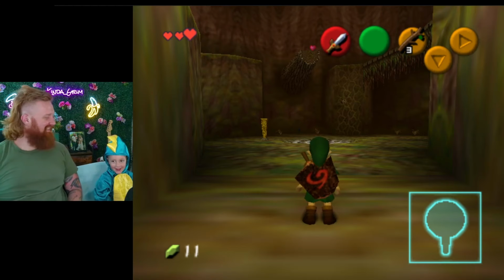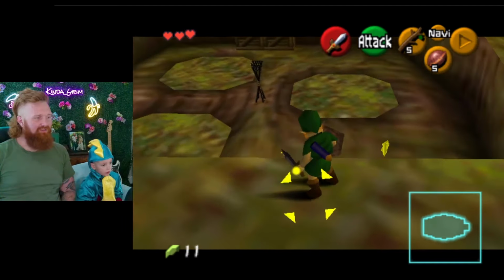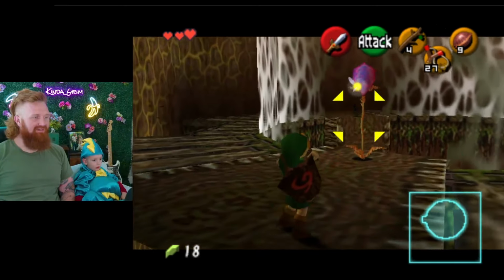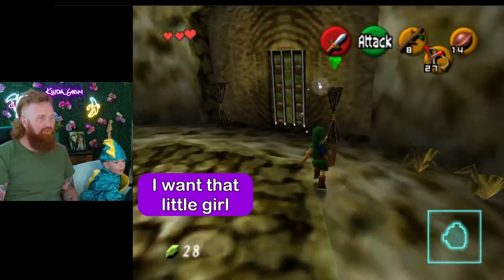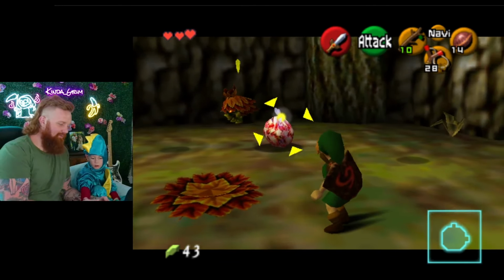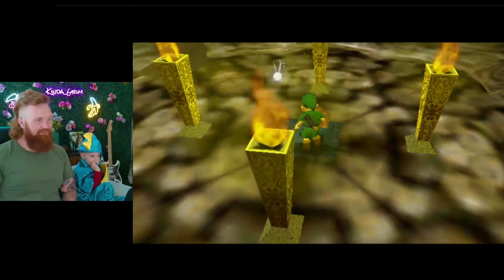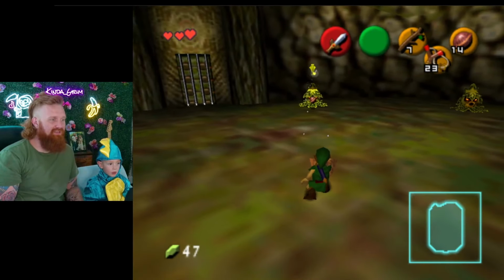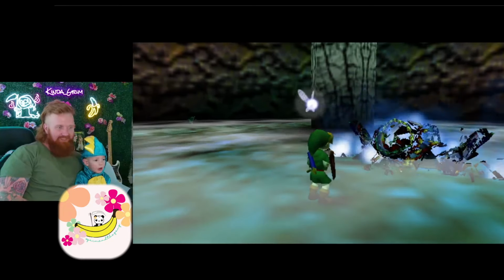Tackling Ocarina of Time with a 3-Year-Old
I have been so stoked to upload this!!

Join Dinosaur (or Zebra) and I as we delve into a brand new adventure: a brutal remix of one of the greatest video games of all time, The Legend of Zelda: Ocarina of Time. The over-world remains the same, but every dungeon has been remixed into a much harder challenge, offering a brand new experience to those who know the original dungeons inside and out.

I chose to introduce Dino to Master Quest because I have always wanted to beat it myself, and this is a great way for both of us to experience something new and solve puzzles together.

Come hang with me on Twitch @kinda_grim or on YouTube Live